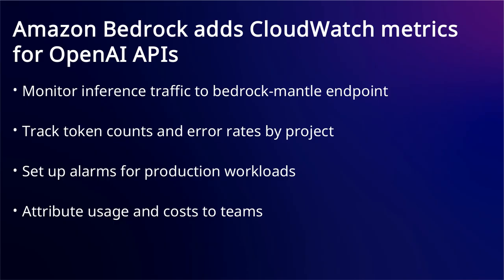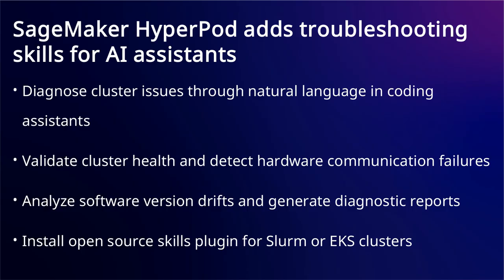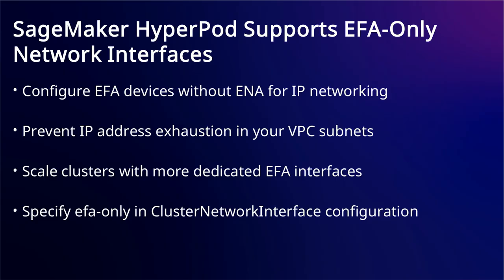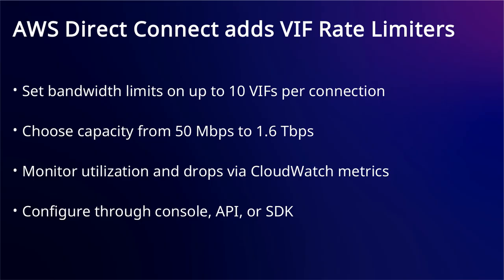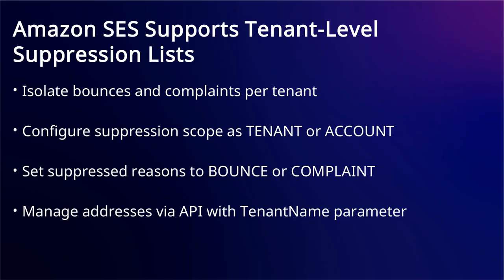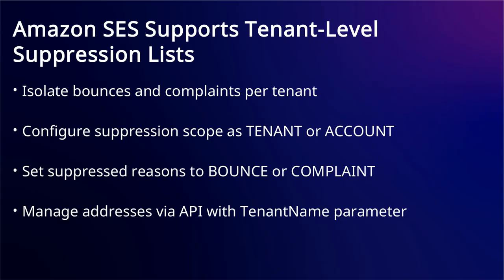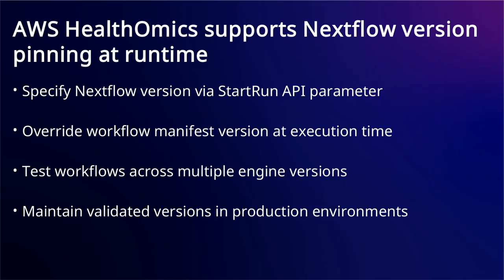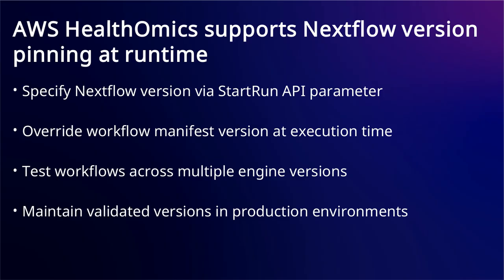What's new at AWS | Jun 01, 2026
Chapters:
0:00 - Amazon Bedrock adds CloudWatch metrics for OpenAI APIs
0:59 - SageMaker HyperPod adds troubleshooting skills for AI ass...
1:58 - SageMaker HyperPod Supports EFA-Only Network Interfaces
3:04 - AWS Direct Connect adds VIF Rate Limiters
4:08 - Amazon SES Supports Tenant-Level Suppression Lists
5:14 - OpenAI GPT-5.5, GPT-5.4, and Codex on Amazon Bedrock
6:08 - AWS HealthOmics supports Nextflow version pinning at runtime

Details of the features can be found here:

Amazon Bedrock adds CloudWatch metrics for OpenAI APIs
SageMaker HyperPod adds troubleshooting skills for AI assistants
SageMaker HyperPod Supports EFA-Only Network Interfaces
AWS Direct Connect adds VIF Rate Limiters
Amazon SES Supports Tenant-Level Suppression Lists
OpenAI GPT-5.5, GPT-5.4, and Codex on Amazon Bedrock
AWS HealthOmics supports Nextflow version pinning at runtime